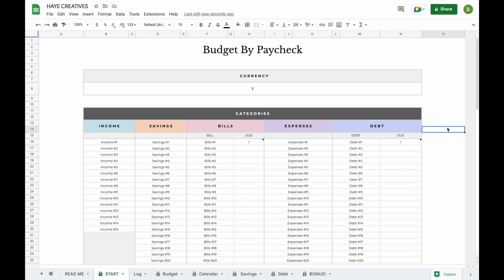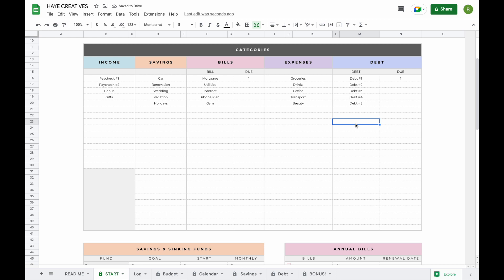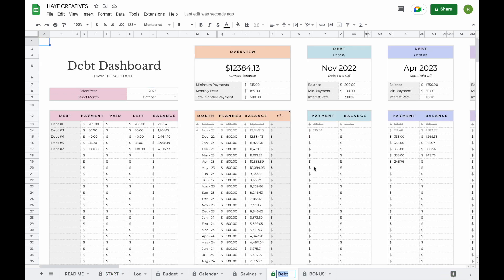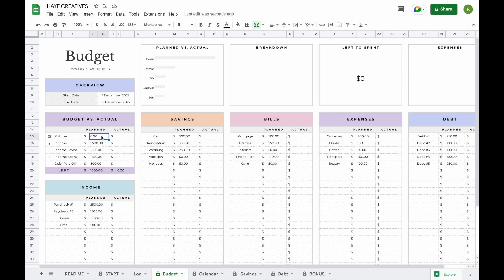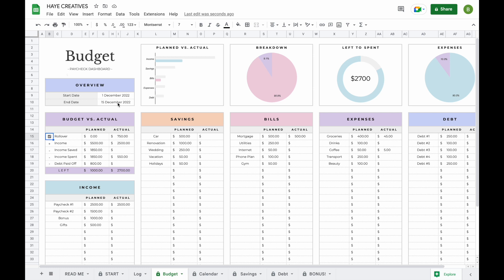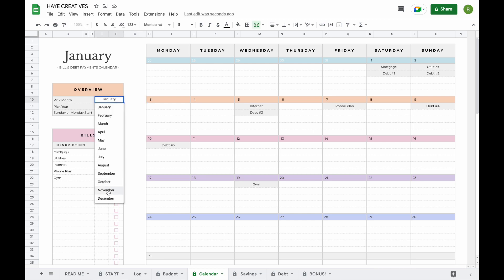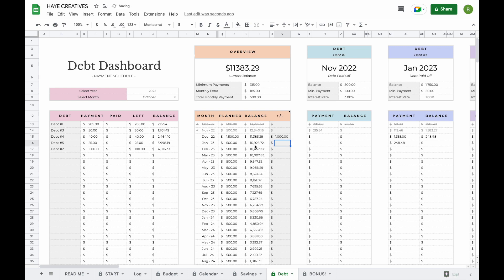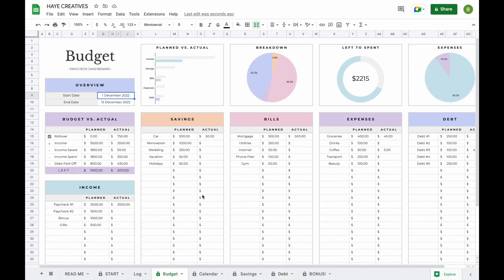Budget By Paycheck + Spreadsheet (UPDATED: Latest spreadsheet & video linked in description)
Welcome to the demo video of our budget by paycheck + spreadsheet for Google Sheets!

UPDATE: This spreadsheet has been updated, find the latest version of this spreadsheet on Etsy

Start budgeting with our easy to use budget by paycheck template! This budget planner is designed for Google Sheets and is the spreadsheet you need if you are planning to start a budget! This budget by paycheck spreadsheet contains 5 tabs:
• A budget tab to create a budget for every single paycheck and easily see how much you have budgeted, spent and left to spent
• A bill calendar that automatically updates for you! Never be late on a bill payment again!
• A log tab to log all your separate transactions, the totals will be added to your budget for you
• A sinking funds dashboard to set goals for your sinking funds and see exactly how much you have saved and still have left to save
• A debt snowball that allows you to track up to 20 debts and see exactly how much you have to pay towards each debt, each month.

Some of the useful features included in this spreadsheet:
• Change your currency within seconds
• A budget tab that can be duplicated and used as many times as needed for individual paychecks without having to create a new spreadsheet
• Double click to pick a date in the log tab, or pick a month in the individual tabs with our easy to use drop down menus
• 4 Spreadsheets in 1, no more switching between spreadsheets
• A debt snowball that allows for multi month payments, such as weekly or bi-weekly, as it shows you exactly how much there is left to pay (plus the option to pay extra towards any debt at any time)
• A detailed instruction guide that will take you through the setup of your spreadsheet step by step + loads of useful tips for using Google Sheets
• A simple but colorful minimalistic design to make budgeting not only easy, but also more fun!

All of our spreadsheets are created for you, by you! After a year of selling spreadsheets on Etsy we decided to completely redesign our line, listening to everything our customers had asked for to create the ultimate line of personal finance and small business spreadsheets!